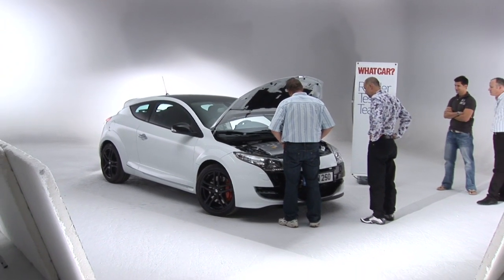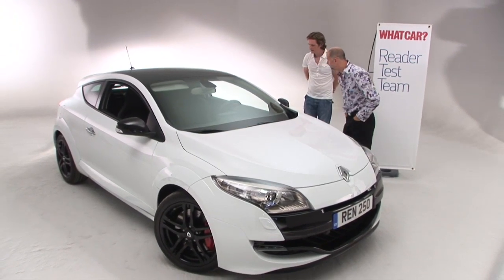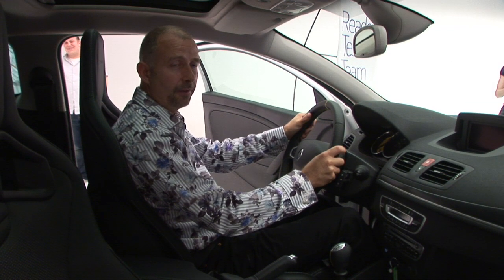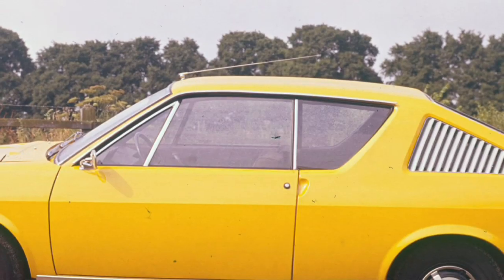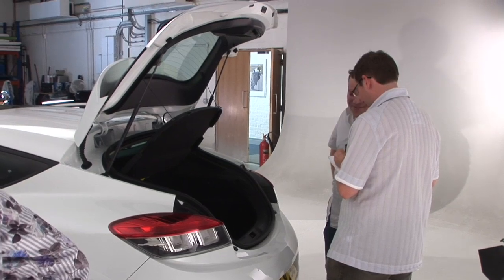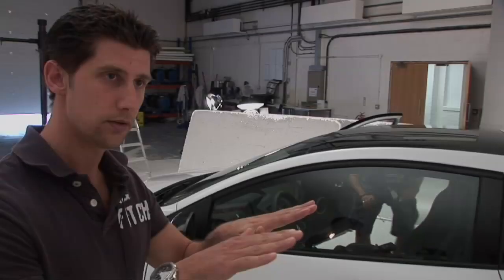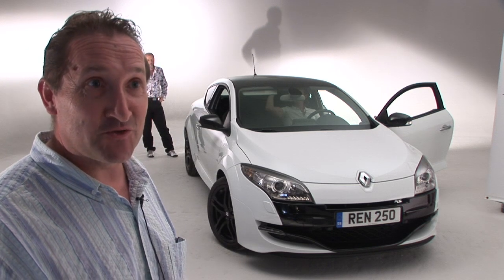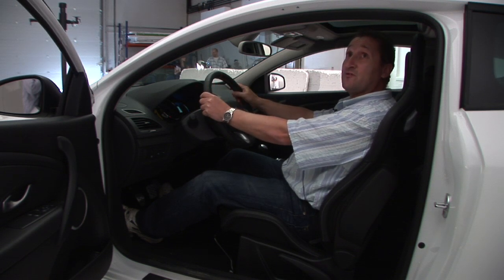Renault Megane Renaultsport customer review - What Car?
What Car? readers take a look at a new hot hatch that hopes to take on the likes of the Ford Focus ST and VW Golf GTI - the Renault Megane Renaultsport